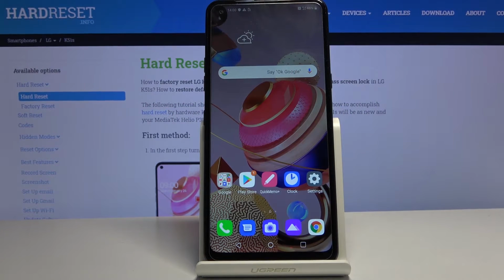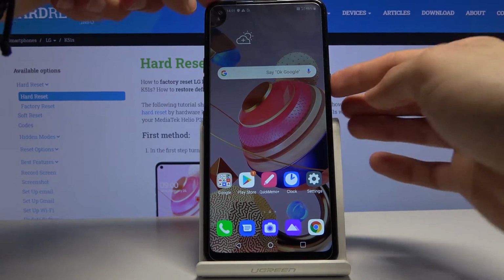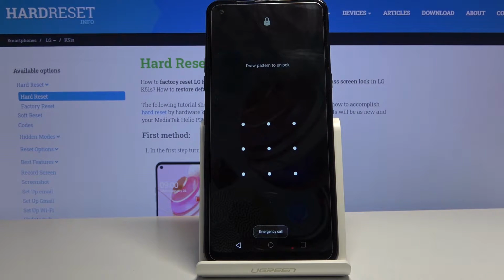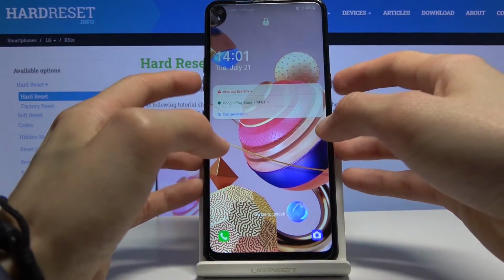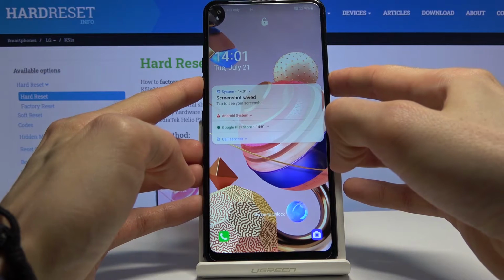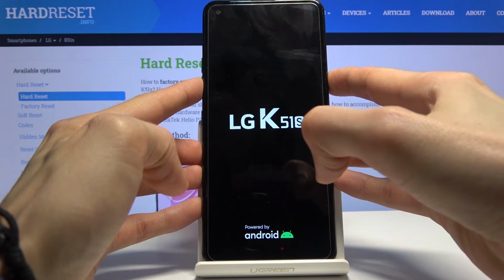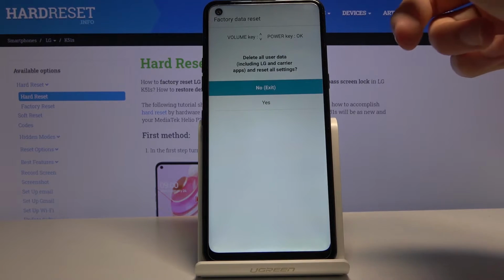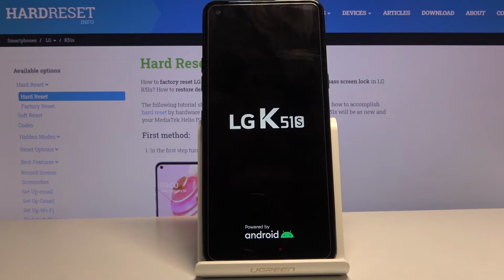How to Remove Screen Lock on LG K51s – Factory Reset by Recovery Mode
Learn more info about LG K51s:
Are you wondering to Hard Reset your device smoothly? If yes, then you’ve come to the right place! Because in this tutorial we'll show you how to Wipe Data by Recovery Mode in your LG K51s. Now you will be able to erase all the personal content successfully! As a result you will unlock LG K51s from the screen lock protection.

How to Restore Defaults in LG K51s? How to delete Personal Data from LG K51s? How to Factory Reset LG K51s? How to Wipe all Data from LG K51s? How to perform Master Reset in LG K51s? How to Hard Reset LG K51s? How to Wipe Data by Recovery Mode in LG K51s? How to erase all Personal Content from LG K51s? How to bypass screen lock on LG K51s? How to remove password on LG K51s? How to remove pattern lock on LG K51s? How to bypass pattern in LG K51s?